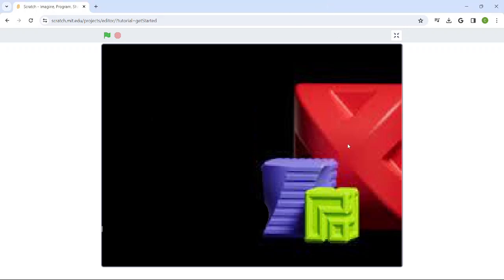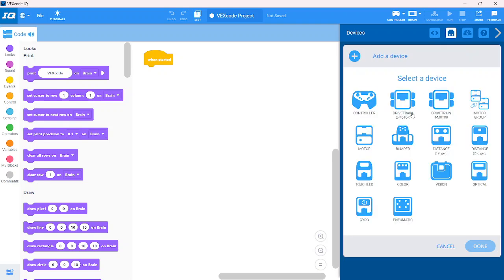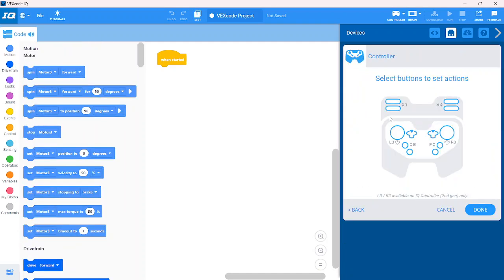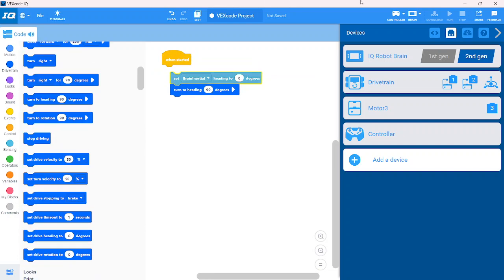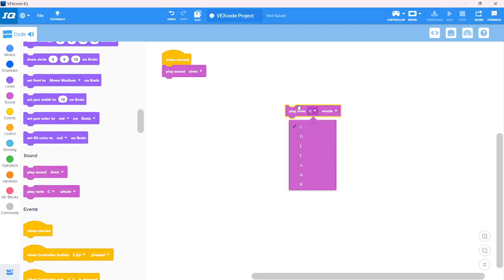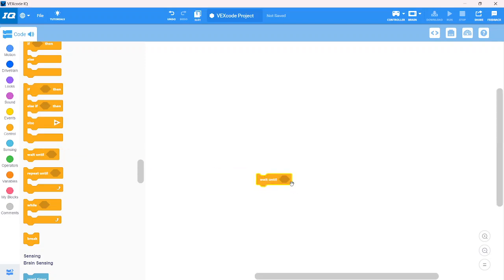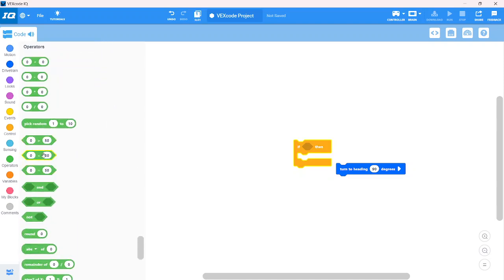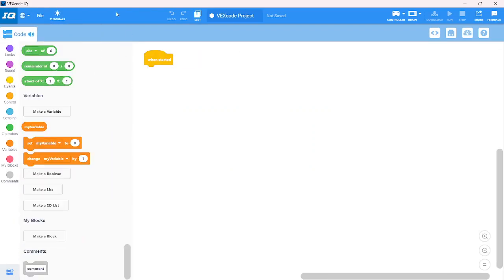Vex IQ tutorial: Most of the Basics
Want to code? Well now you can and you get extra help with this step by step tutorials! Is this video under quality? Any suggestion would be helpful as it helps grow the channel!